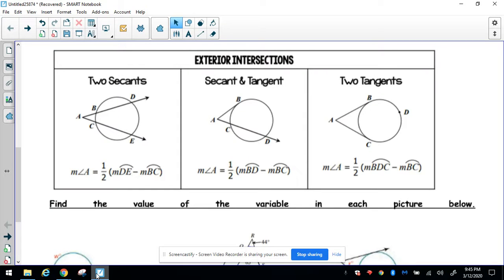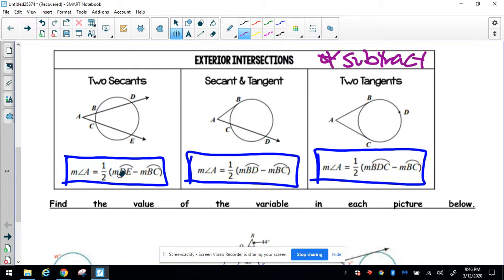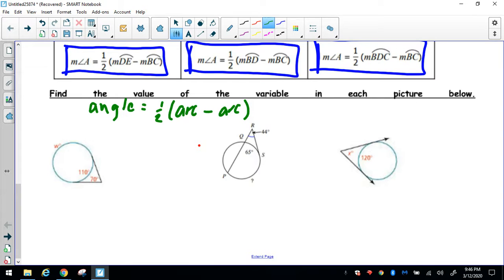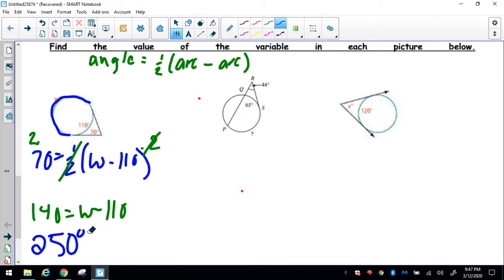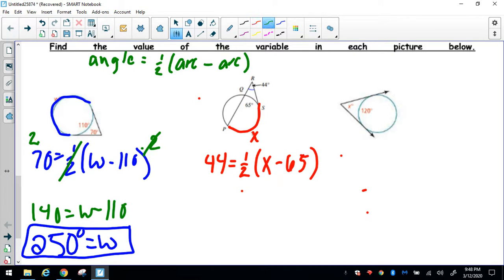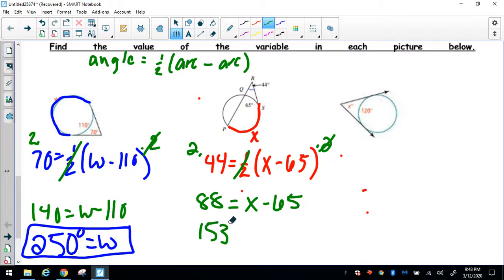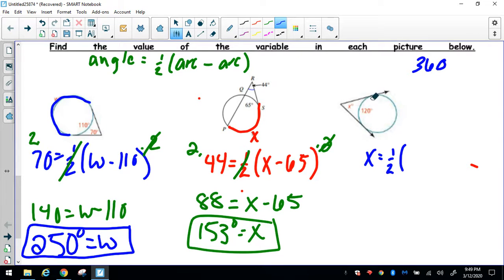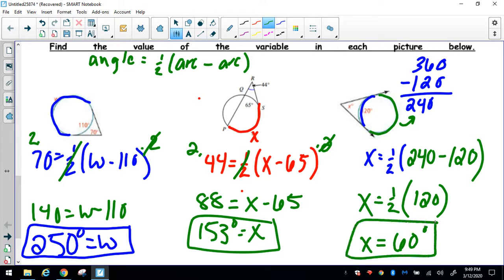Lines Intersecting Outside Circles Angles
Examples for how to find angles and arc when lines intersect outside a circle.